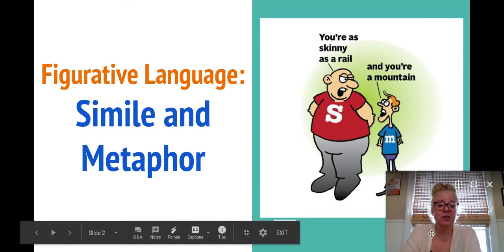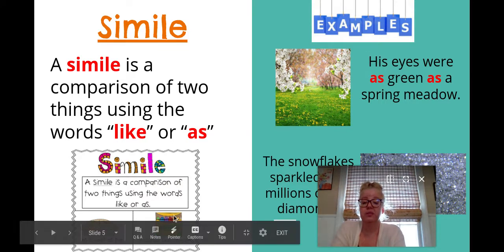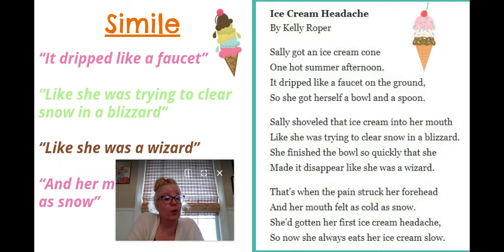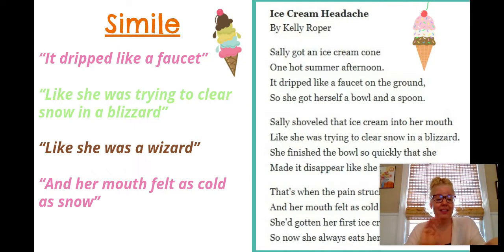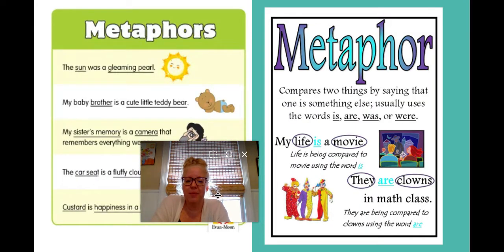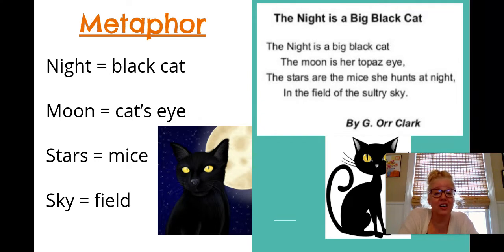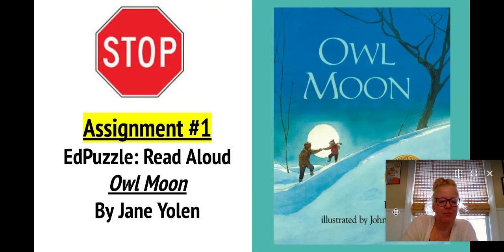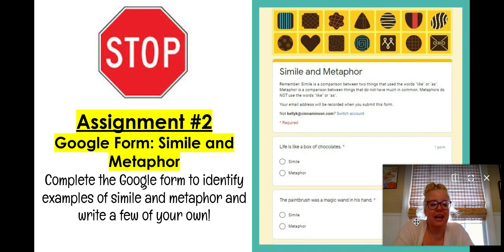Figurative Language - Similes and Metaphors